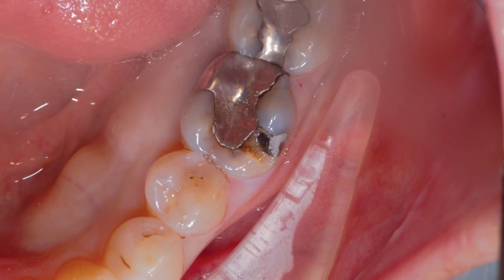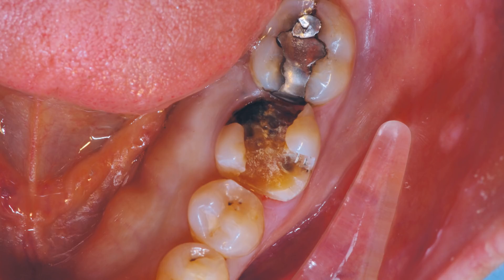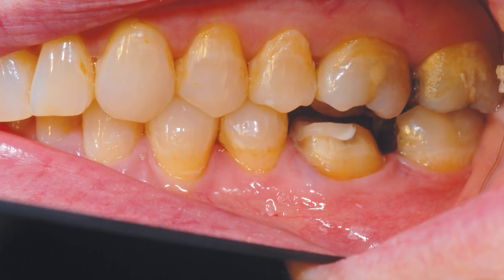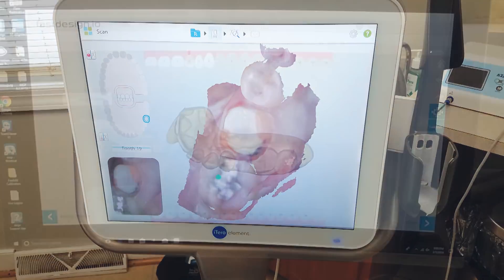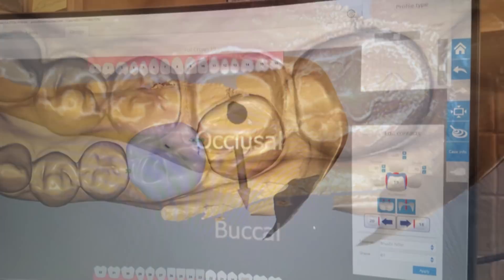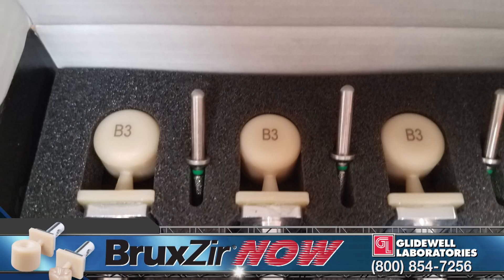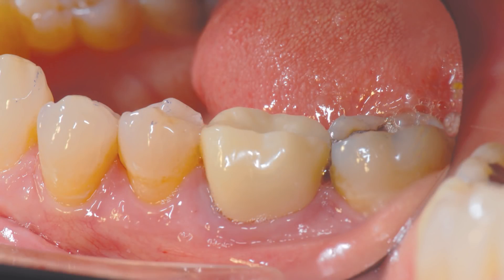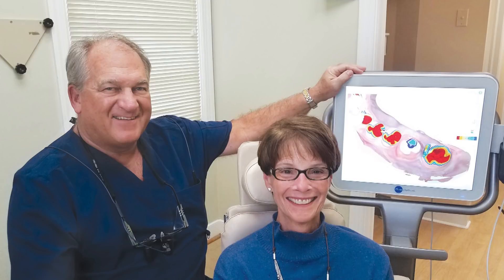Single-Appointment Restorations Using the iTero Element® Scanner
Want to earn FREE CE while learning more about other dental topics?

In just one appointment, Dr. Jones delivered a beautiful BruxZir® NOW crown, utilizing the glidewell.io™ In-Office Solution. It’s digital dentistry at its finest. Learn more about how you can begin enjoying increased efficiency and accuracy in your practice by checking out this article.